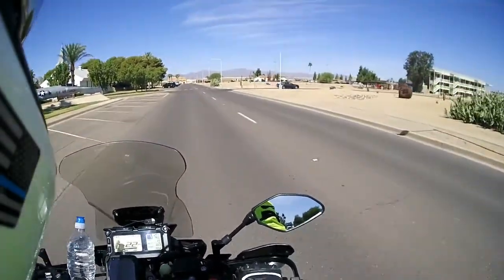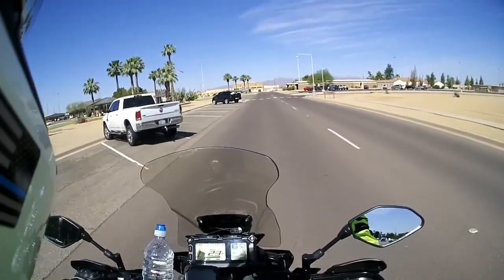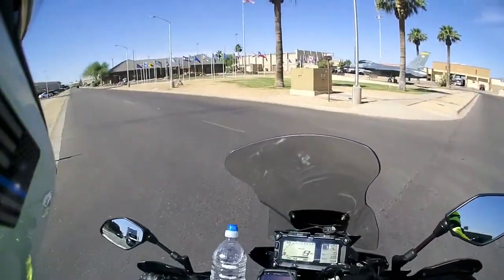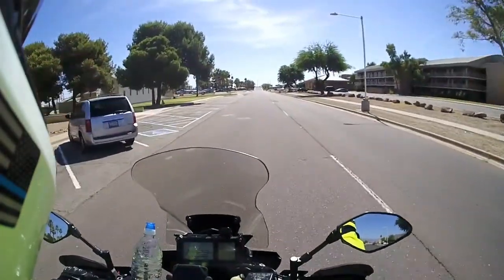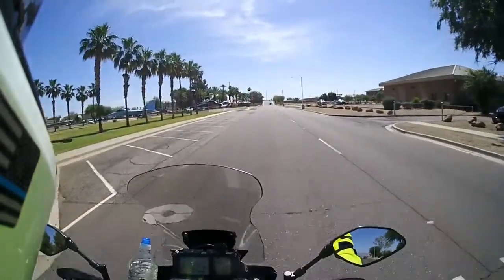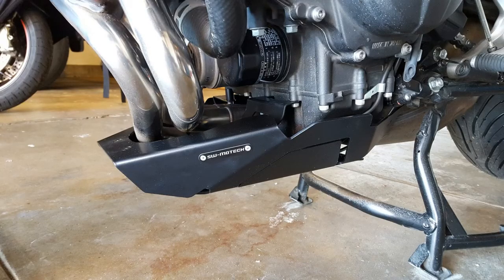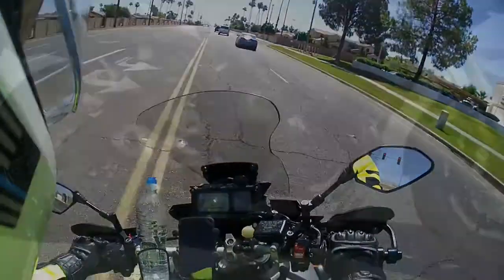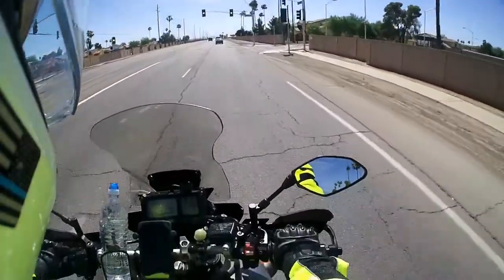Bottom protection for the FJ 09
Simple bolt on install, no video, but here's a link to where I got my skid plate